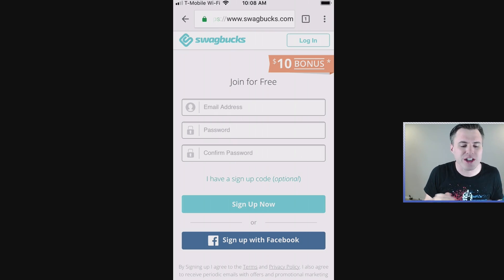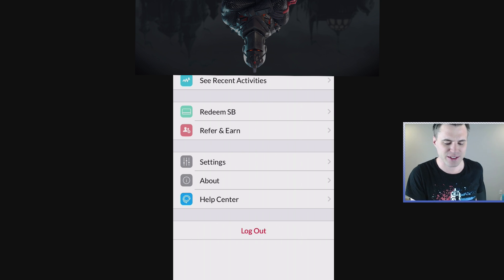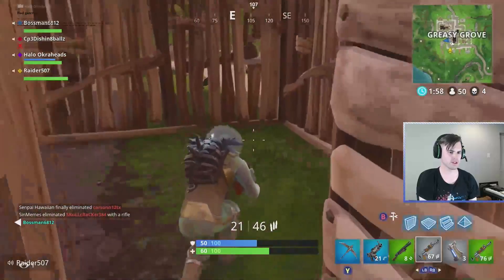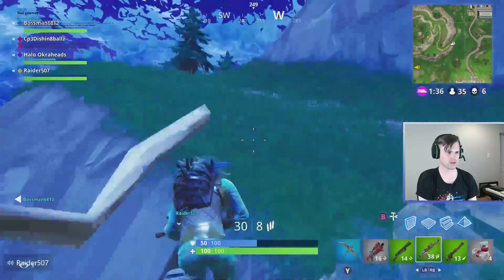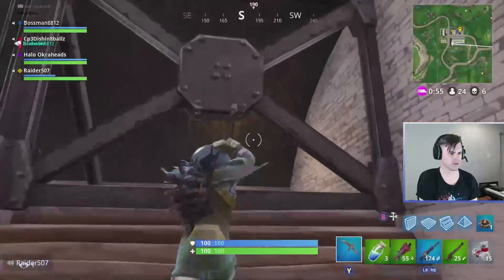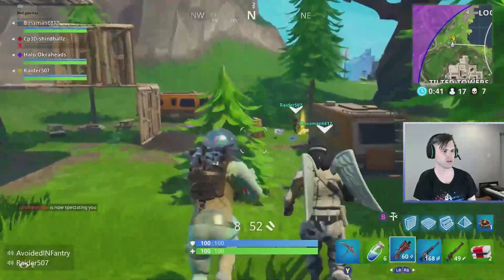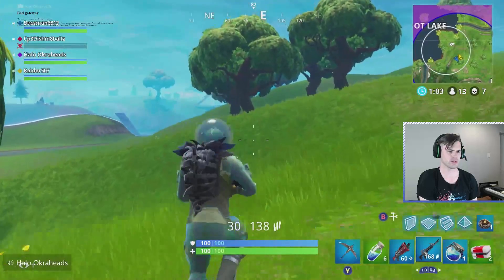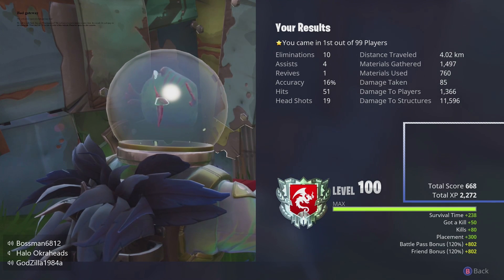Fortnite: Get Every SKIN FREE for Season 4 (No Gimmicks) | Free Skins Season 4 | Free Battle Pass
Hands down the best way to earn get every skin free in Fortnite season 4 and the Battle Pass! Get free V-Bucks! You must use Swagbucks! Get the app or go online and learn how to get free vbucks! I will be using my swagbucks to get the Season 4 battle pass and any skin that comes out!

*Fortnite Black Knight American Flag Poster*